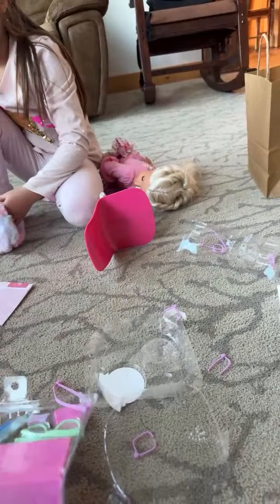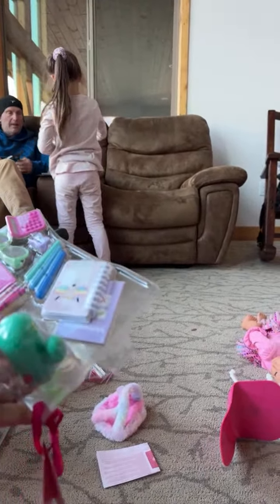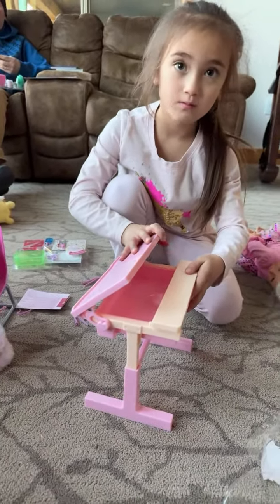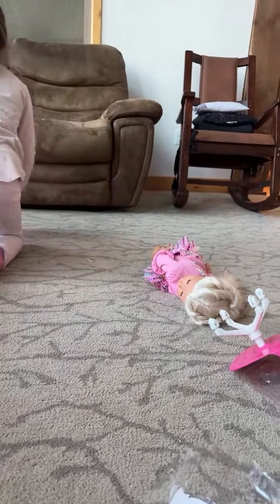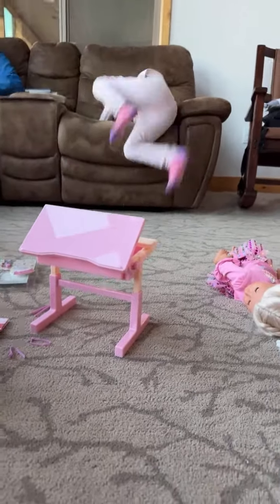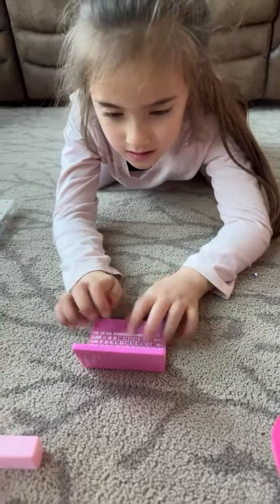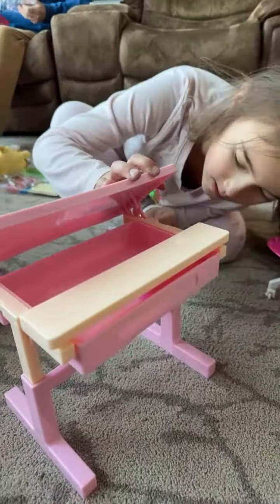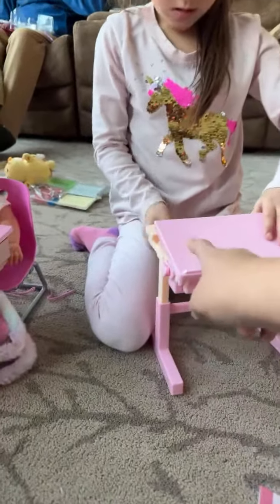Cute Baby GIRL Playing her NEW Classroom DESK Toy from TARGET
🎯Support JilanainUSA membership to get access to perks
Welcome to  Jilana in USA Channel. We do contents like vacation vlogs, challenges, birthday videos, funny SHORTS, etc!